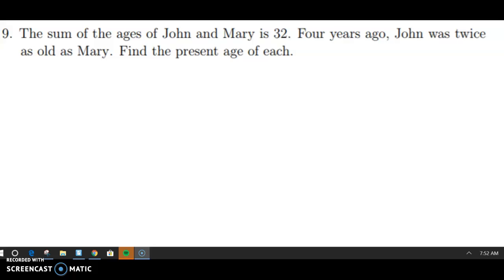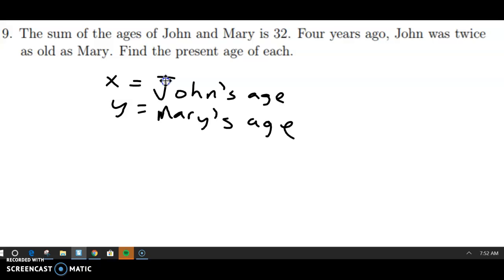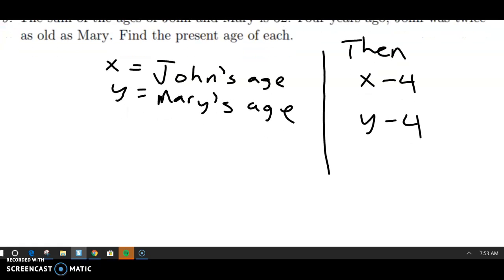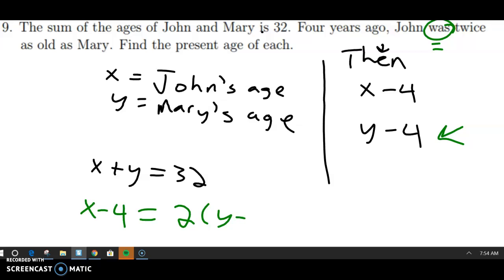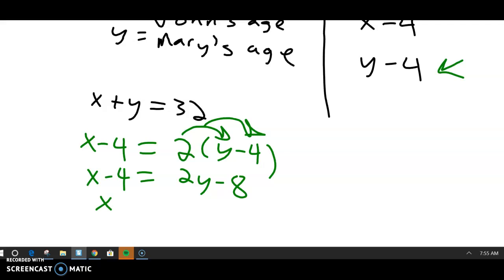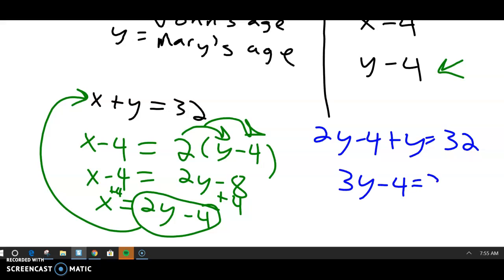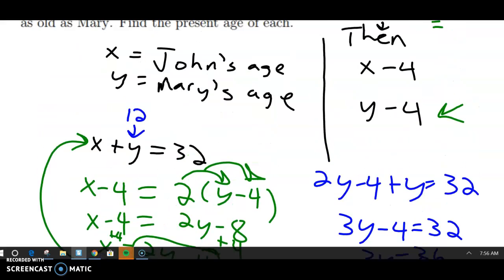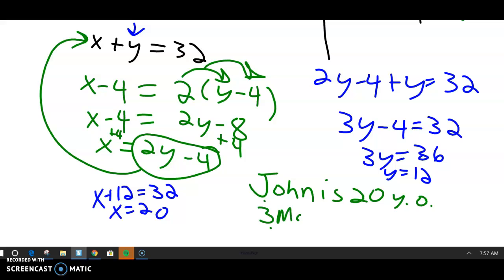Age word problems